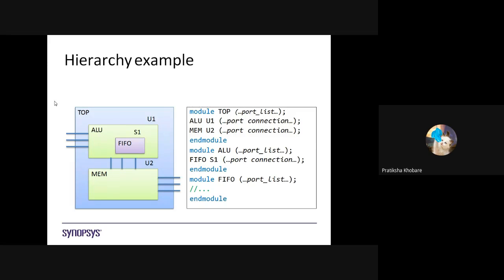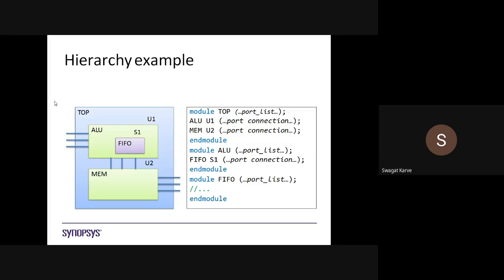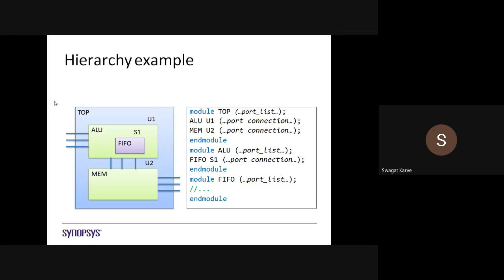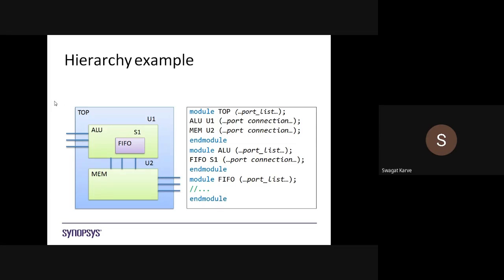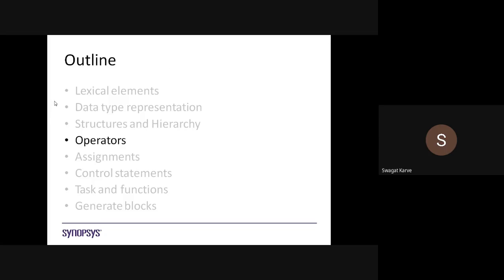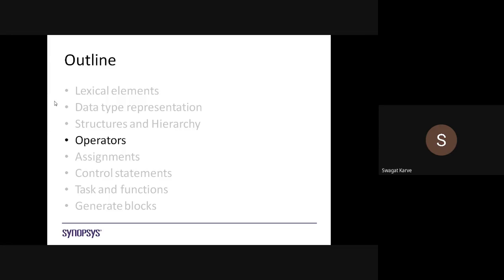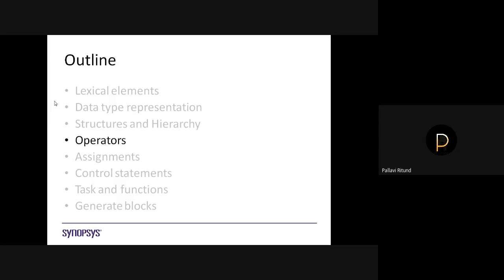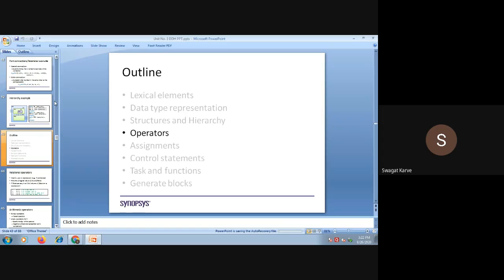Revision of Unit No. 3